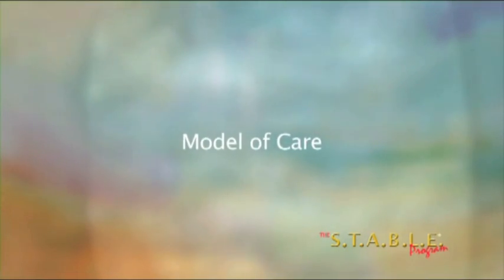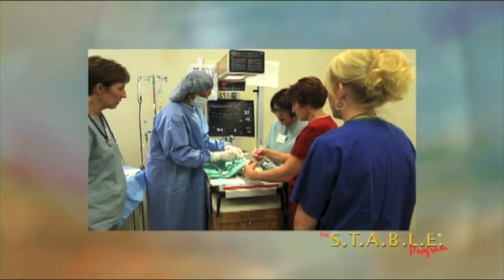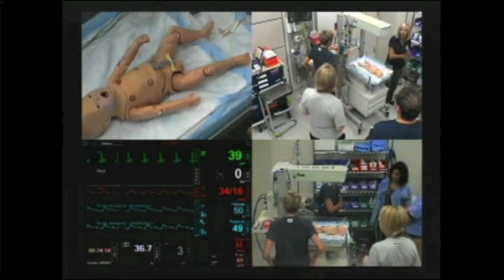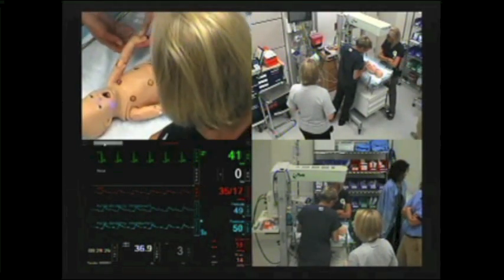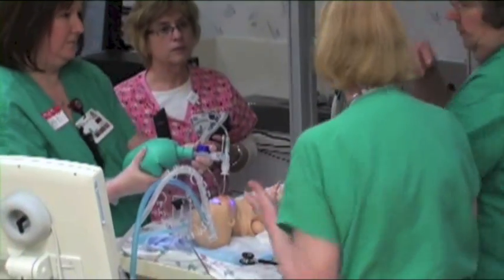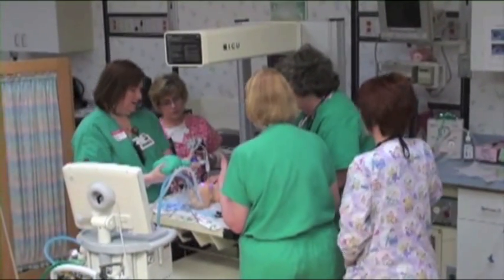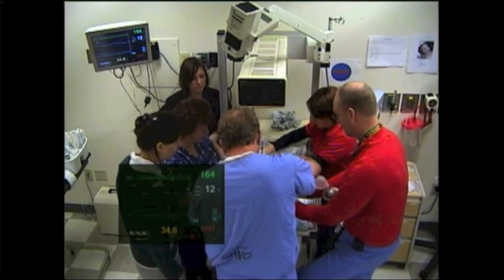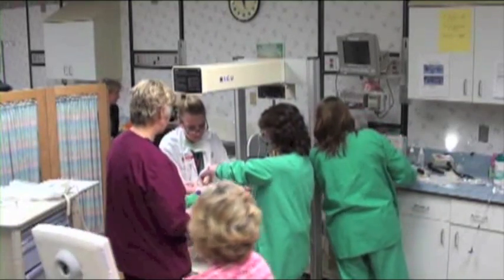Newborn HAL S3010 at S.T.A.B.L.E. program with Kris Karlsen Neonatal Stabilization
S.T.A.B.L.E. is the most widely distributed and implemented neonatal education program to focus exclusively on the post-resuscitation/pre-transport stabilization care of sick infants.